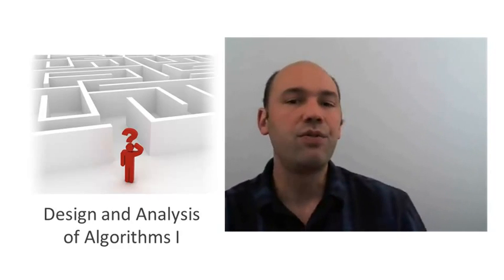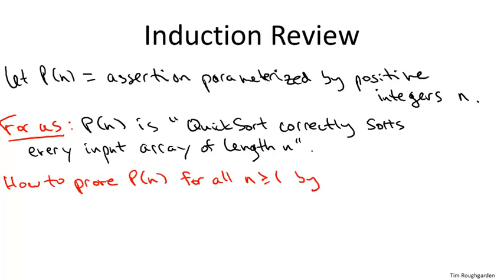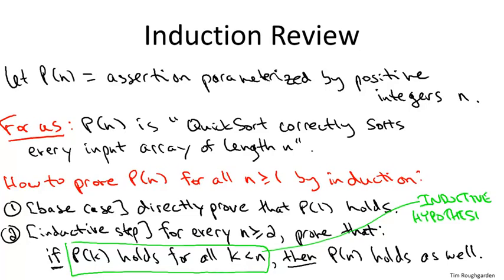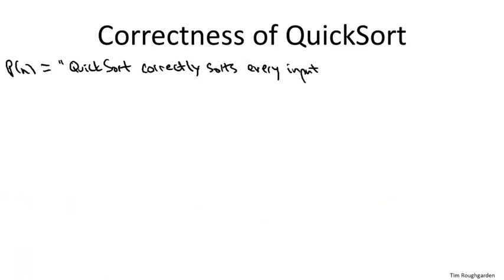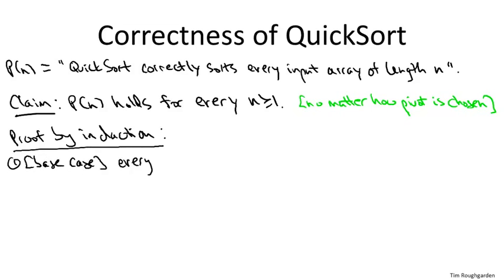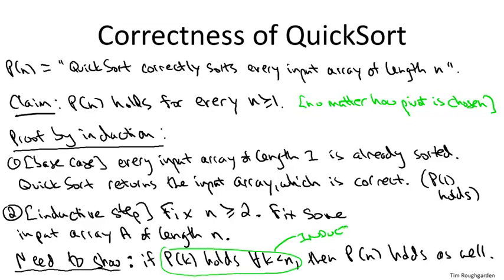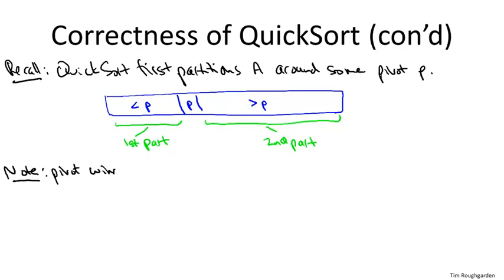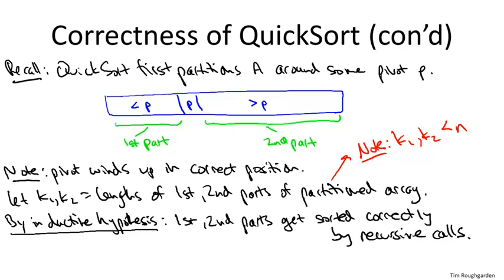5 3 Correctness of Quicksort Review Optional 11 min